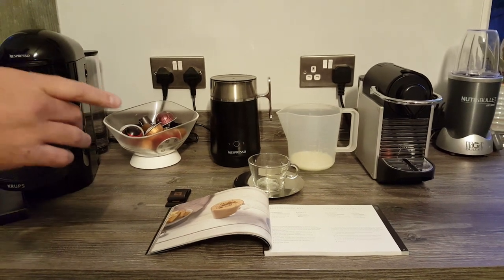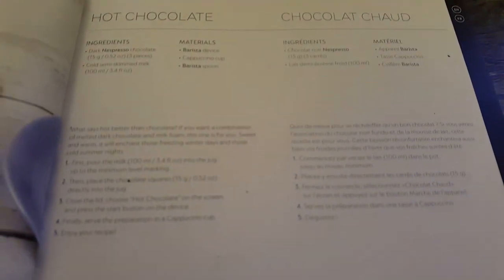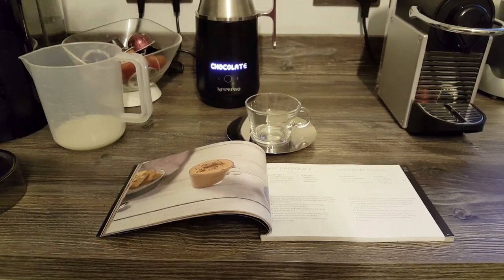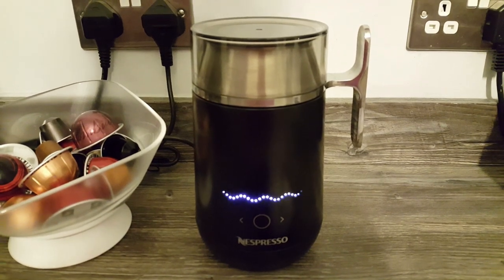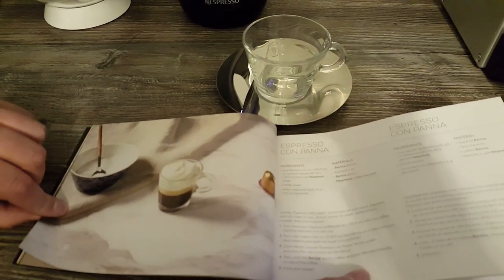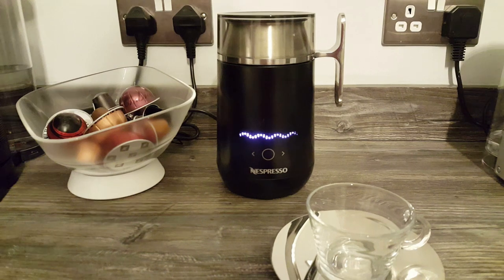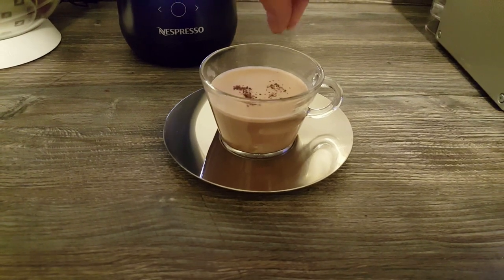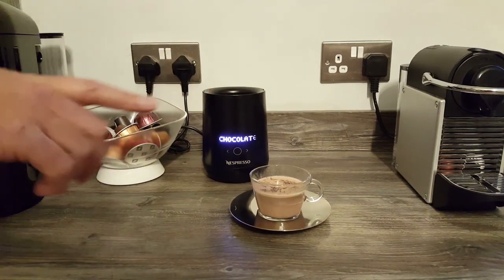How to Make a Hot Chocolate With Nespresso Barista Recipe Maker - and does it taste good?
In this quick video we make a hot chocolate using the Nespresso Barista Recipe Maker!

We show you how to make it using the recipe in the book that comes with the Barista maker. We also answer questions like...

Which chocolates do you use? Dark, milk or blond?
How many chocolate squares to use?
How big is the drink?
Which type of milk do you use?
How long does it take to make hot chocolate with the Barista Recipe Maker?
What chocolate can you sprinkle on top?
What glasses do they use in the Recipe Book?

Find answers to all these questions and more in this how to video for making hot chocolate with the Nespresso Barista Recipe Maker!